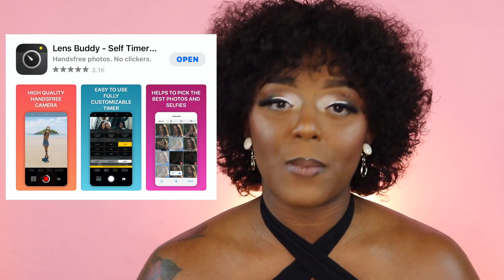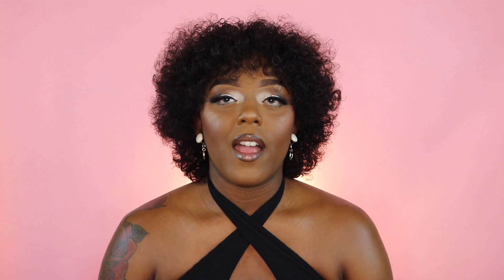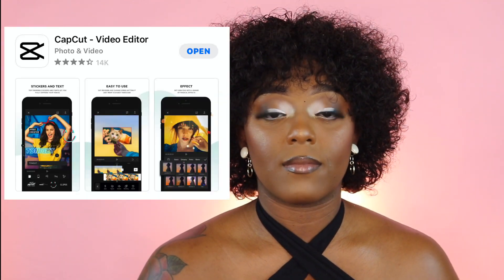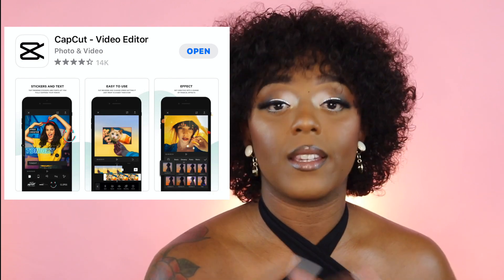FREE! Content Creation Apps (Tools)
Hey KREW! today's upload I share with you the best FREE apps I use to create content. These apps help me create amazing bomb quality content all from the palms of my hand. If you love creating content and you use your phone this video is for you.

Supporter Count 6.69🎉

📦 Want me to review/promote a product? 📦

THANK YOU FOR YOUR SUPPORT 😘 Love - Key